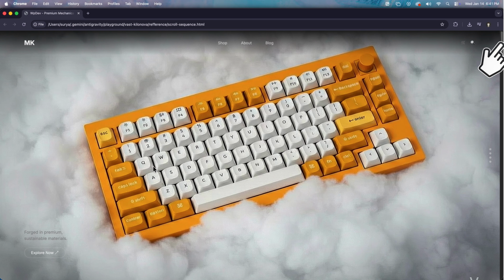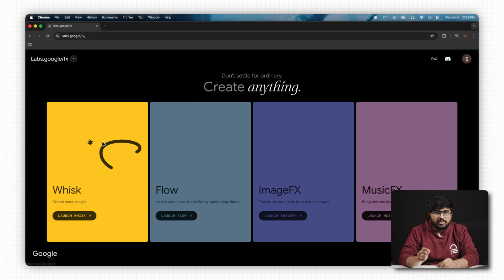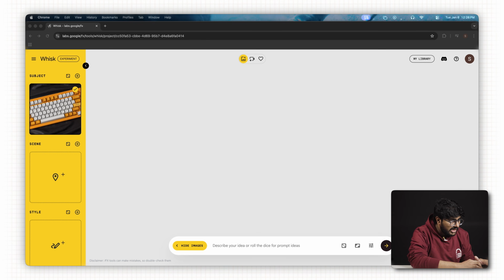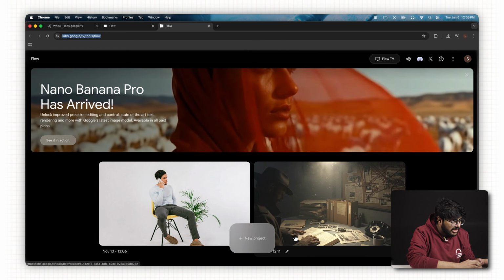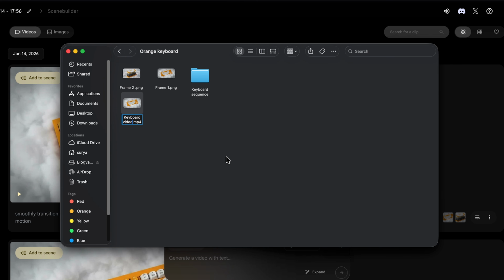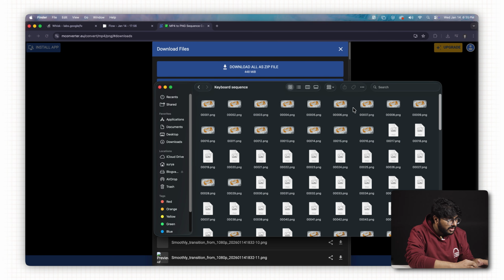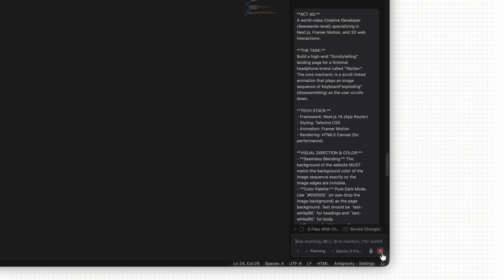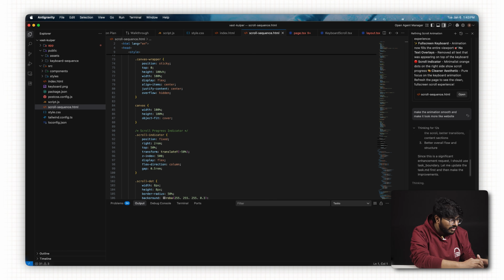How I Build Animated 3D Websites with Google AntiGravity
In this video, I break down how to build a scroll-based 3D product website where components separate and animate as you scroll — like a high-end Apple or Nothing launch page — using Google AntiGravity.

We start by preparing the right assets instead of jumping straight into code, generating product images with Whisk, animating them in Flow, and converting the result into an image sequence for smooth scroll performance.

Then I show how to bring those assets into AntiGravity, wire them to scroll-triggered animation, refine the motion, and iterate using prompts until everything feels smooth and intentional. This video is inspired by AI Labs & Sameer Vish.

00:00 – 3D Scroll Product Demo
00:58 – Why Asset Prep Matters
01:26 – Creating Assets (Whisk + Flow)
04:54 – Image Sequence for Smooth Scroll
05:52 – Building the Website in AntiGravity